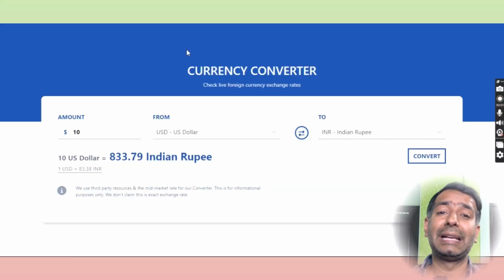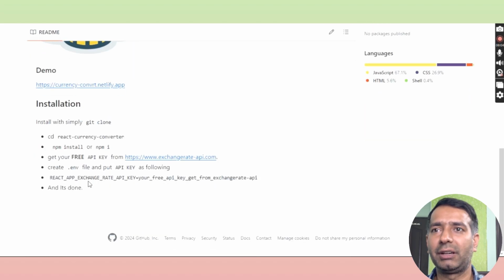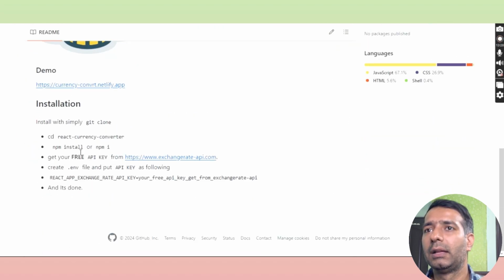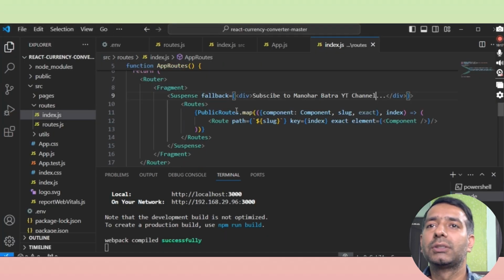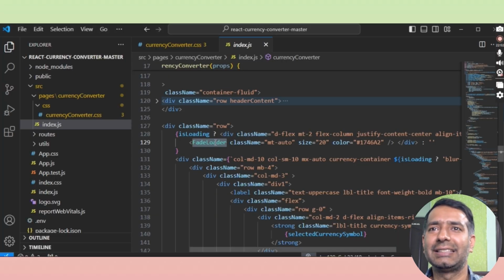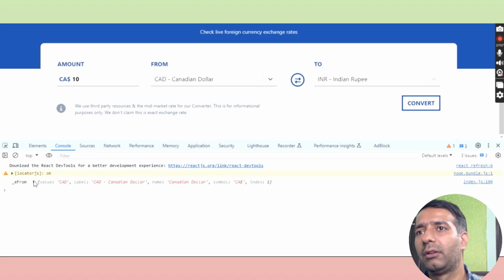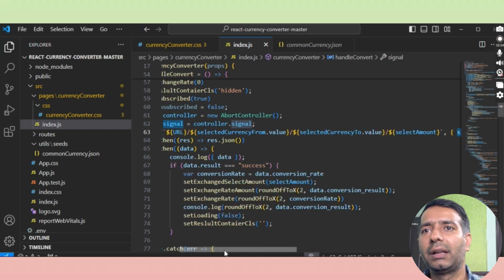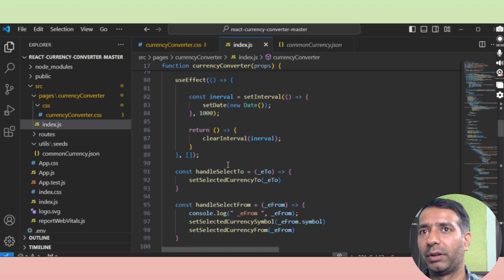Currency Converter Reactjs | Full Tutorial | Frontend Machine Coding Interview Question